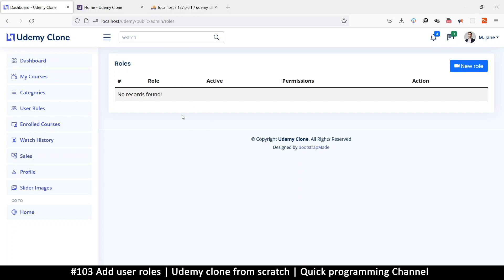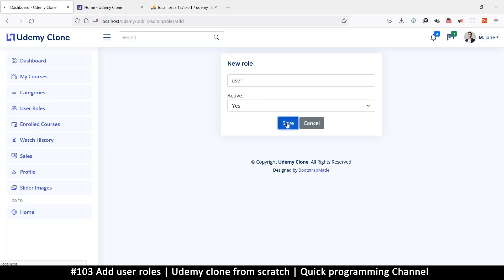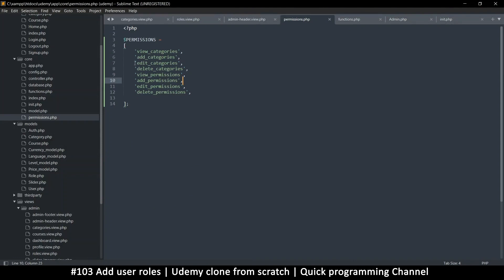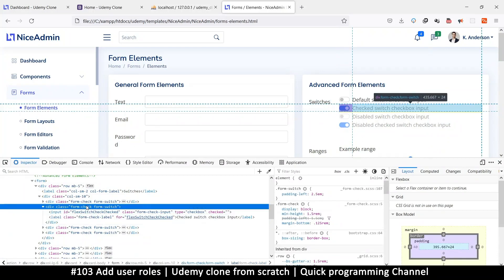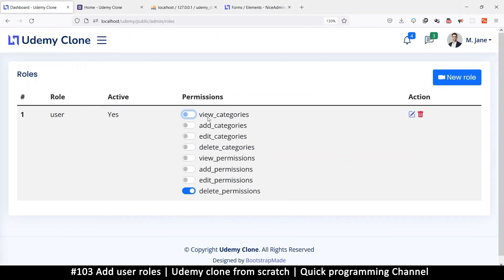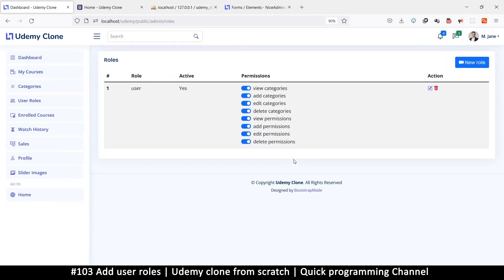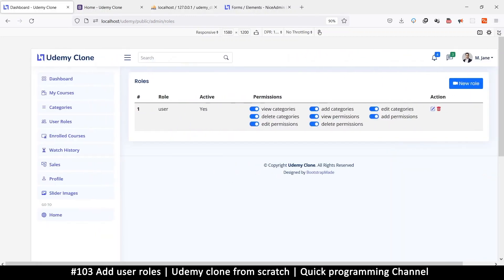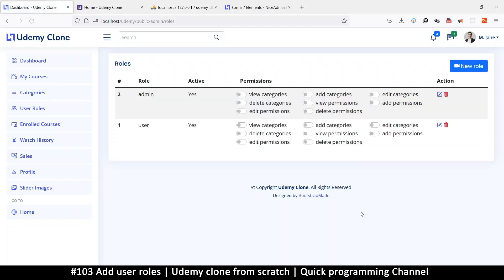#103 Adding user roles | Udemy clone from scratch in php | Quick programming tutorial